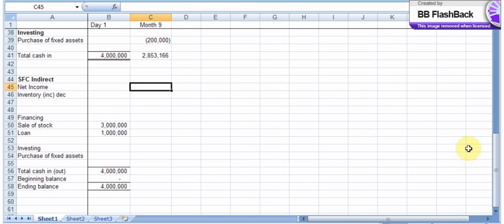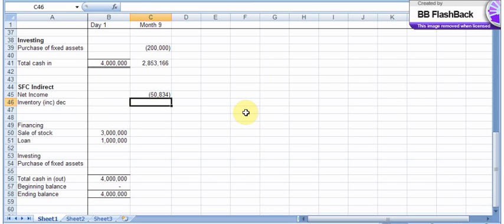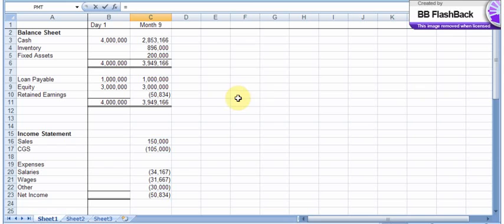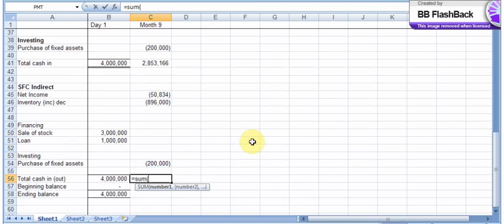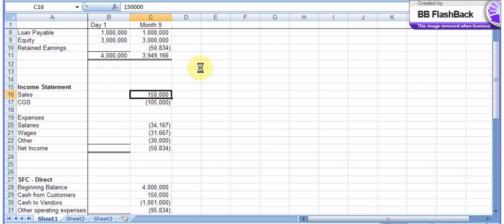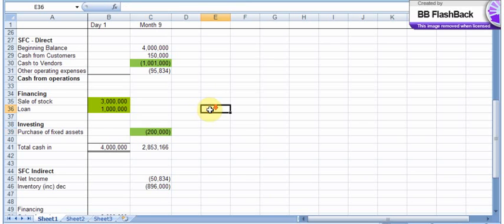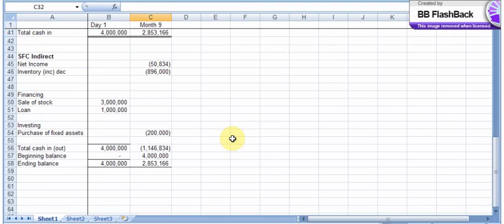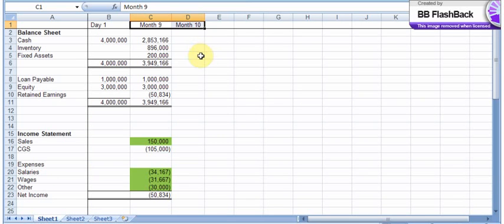ACC 348 On Line Assignment 11 Part 2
Continuing the build of financial statements with Excdl